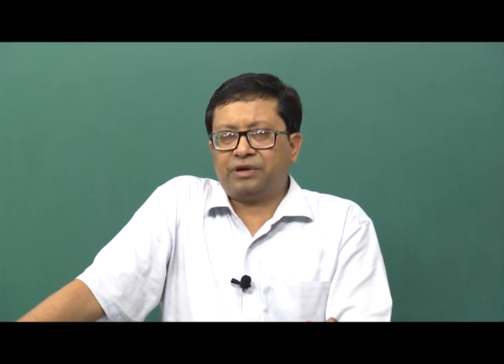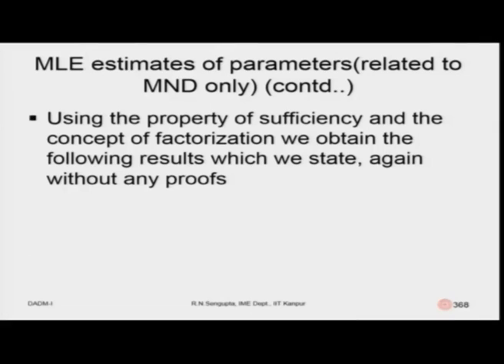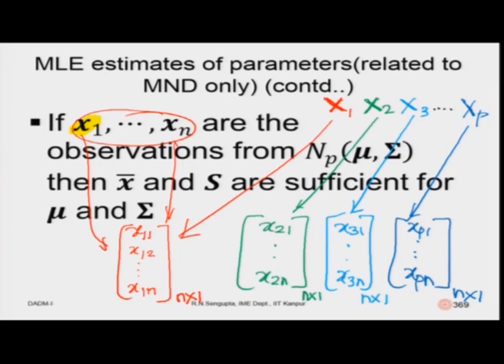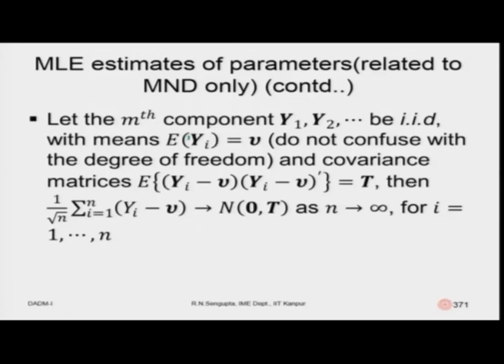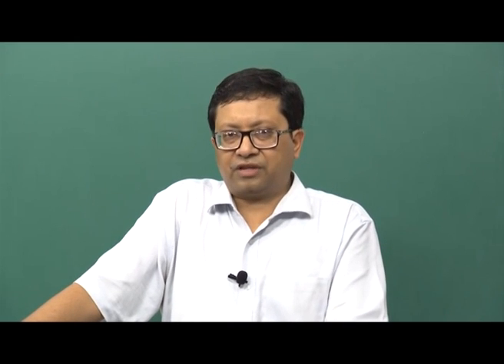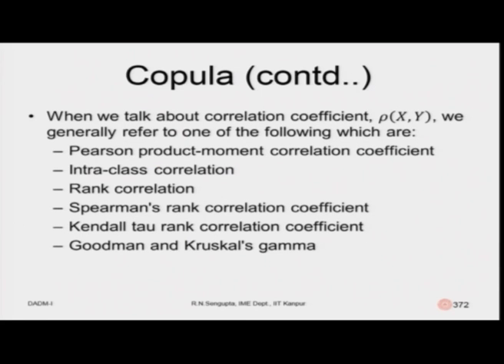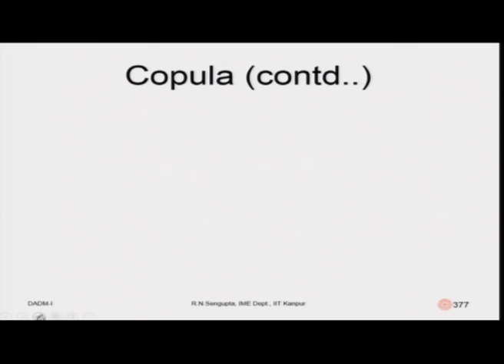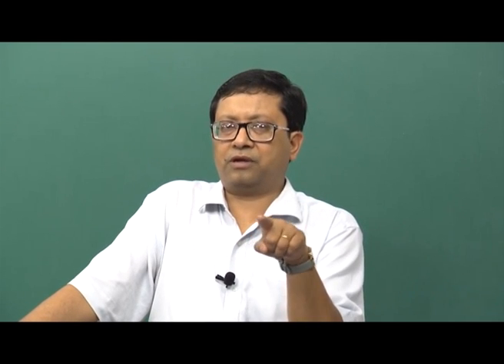Lecture-36: Data Analysis and Decision Making – I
Subject: Management
Course: Economic Growth and Development